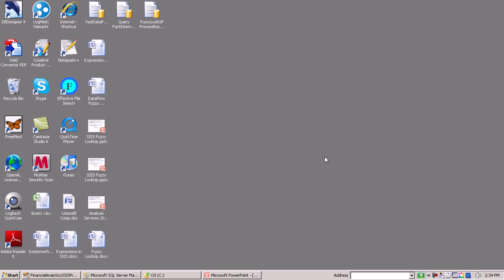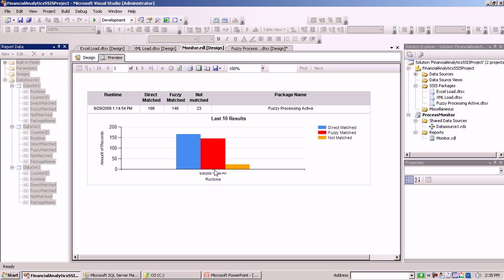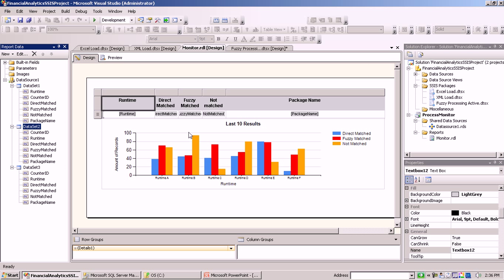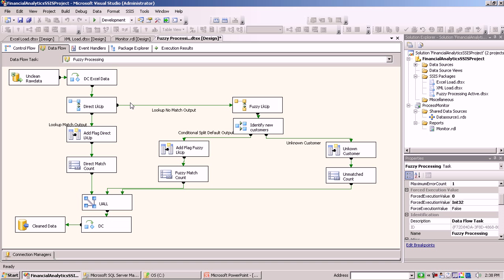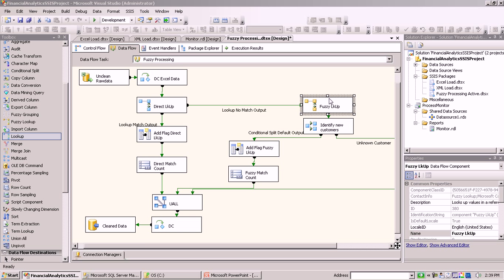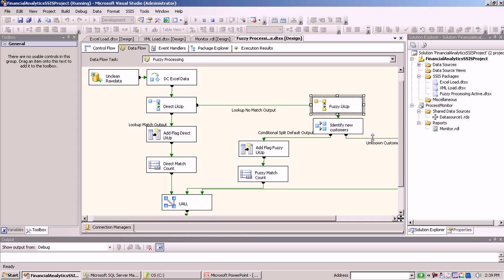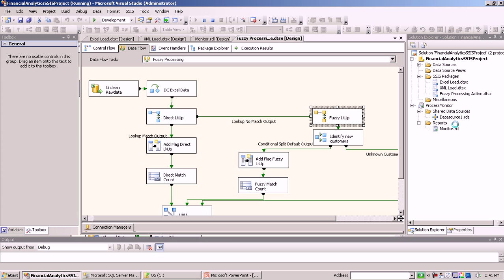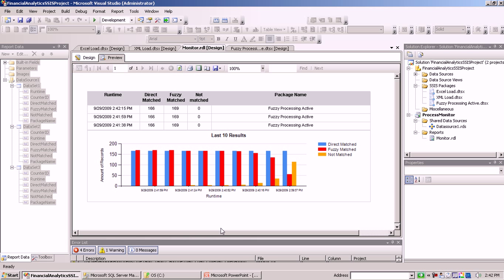FuzzyLookUp Part3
Utilize the Fuzzy Lookup in SSIS 2008